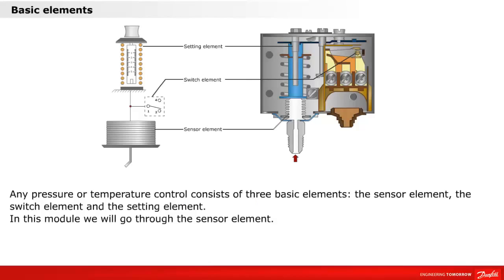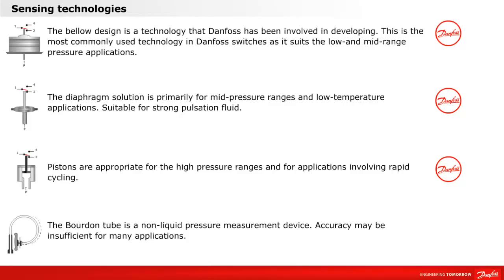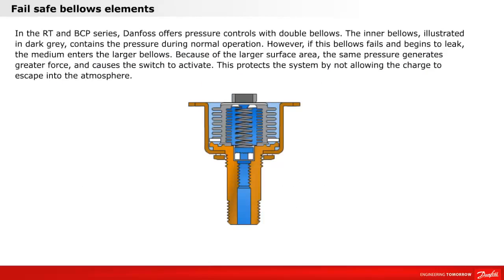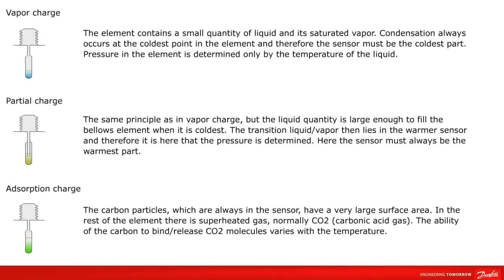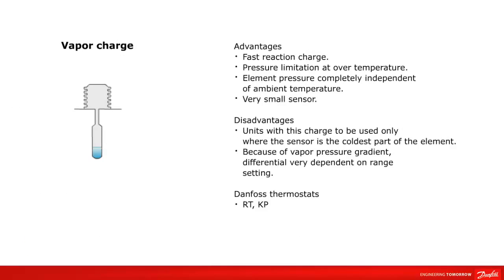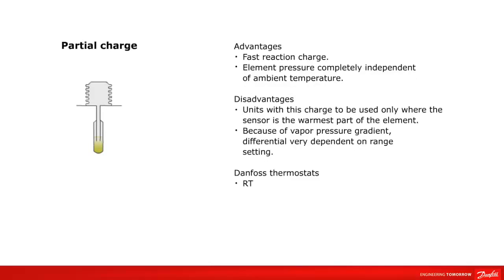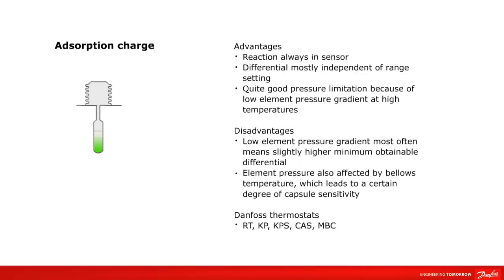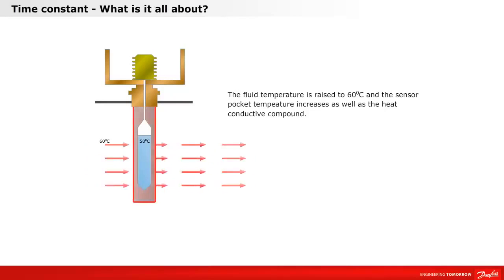Công tắc dòng chảy: Cấu tạo và cách lắp đặt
Đơn vị nhập khẩu: CÔNG TY CỔ PHẦN XNK BLUETECH VIỆT NAM